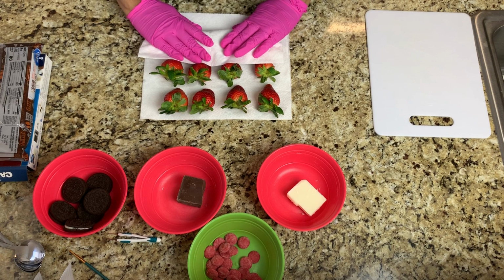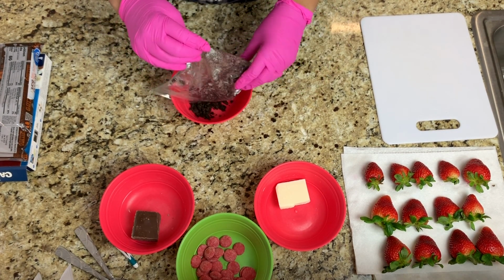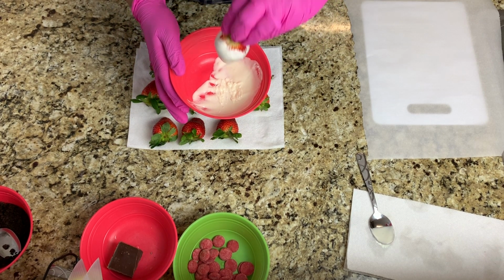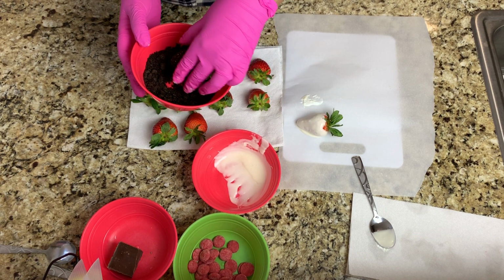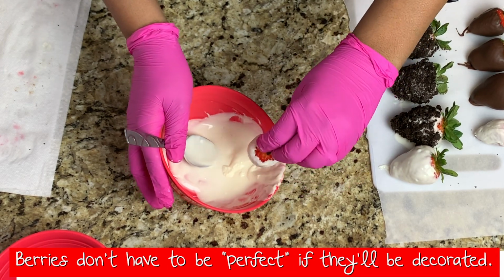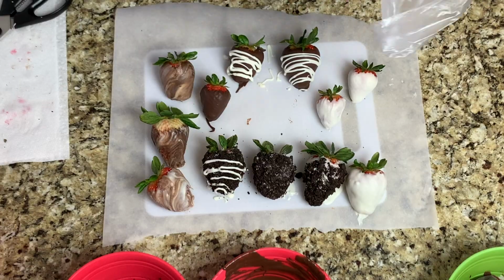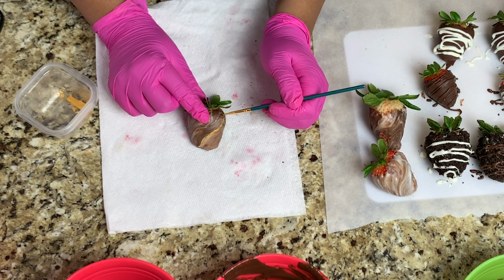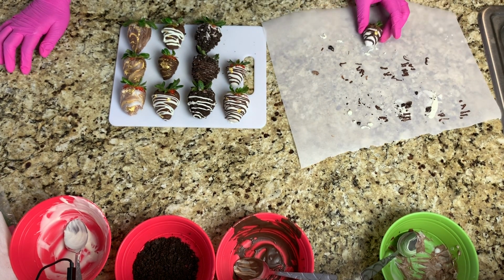The BEST Chocolate Covered Strawberries | Oreo Crunch Strawberries| Easy Tutorial |Perfect Valentine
Tutorial for Chocolate Covered Strawberries. Bonus Tutorial for Oreo Crunch Strawberries. Bakery Business Entrepreneur tips and tutorials for creating tasty treats.

Supplies Used:

*Strawberries
*Melting Chocolate White and Chocolate
*Oreos
*Bowls for mixing and dipping
*Spoons/Utensils
*Piping Bag
**Gold Leaf
**Food Processor
The Station Bakery is a participant in the Amazon Services LLC Associates Program, an affiliate advertising program designed to provide a means for sites to earn advertising fees by advertising and linking to amazon.com